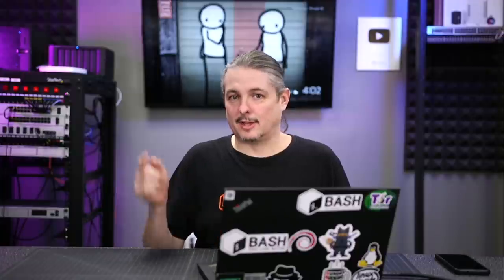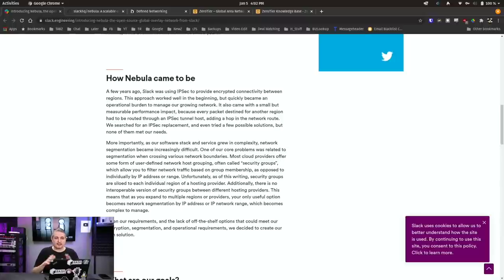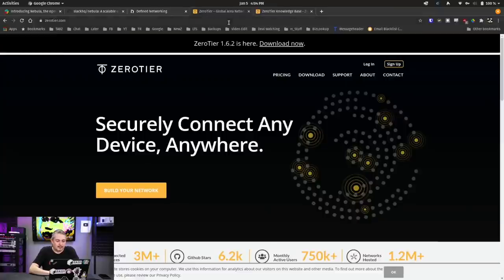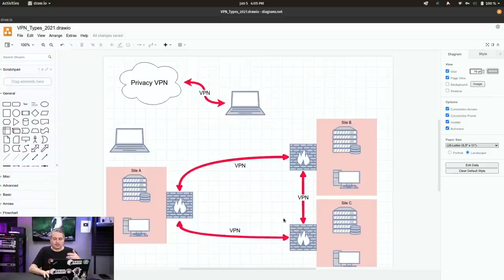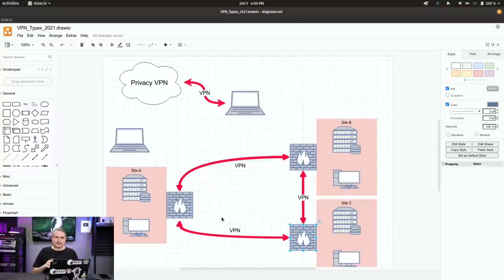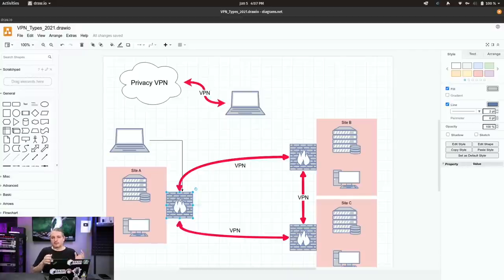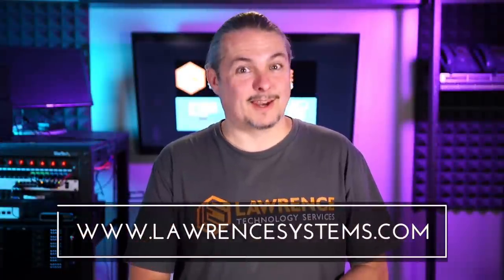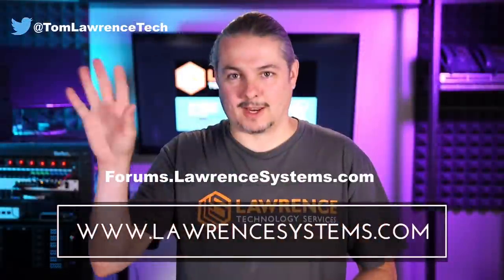Overlay Network, SDWAN, and Open Source Mesh VPN Solutions Explained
⏱️ Timestamps ⏱️
0:00 Open Source Mesh VPN
1:46 Nebula Mesh VPN
3:32 Zerotier
4:43 Privacy VPN's
5:28 Site to Site VPN solutions
6:34 How Nebula & Zerotier Work
10:10 How UDP hole punching works
14:08 Summary of the solutions